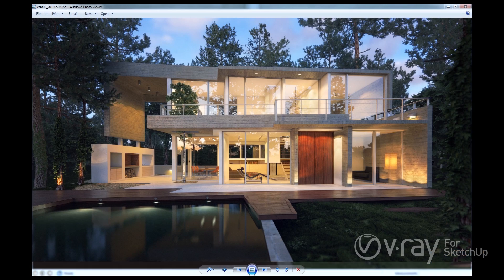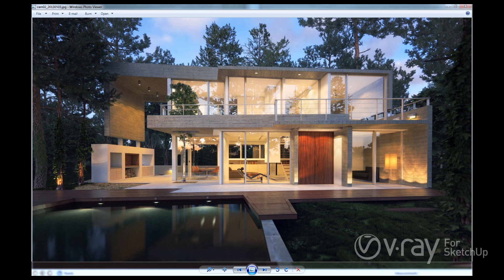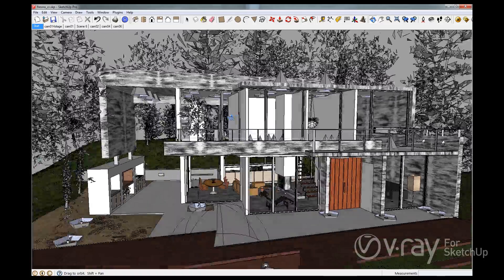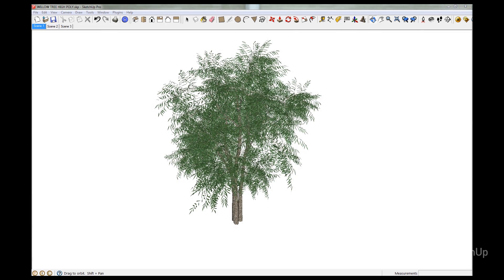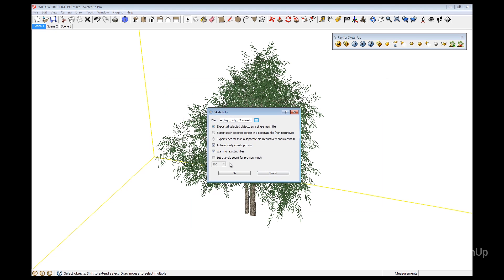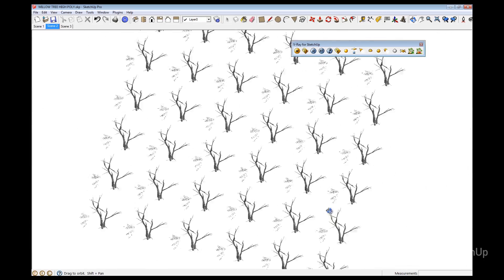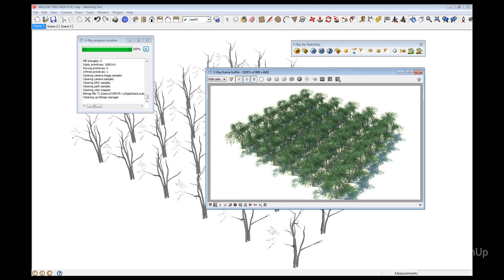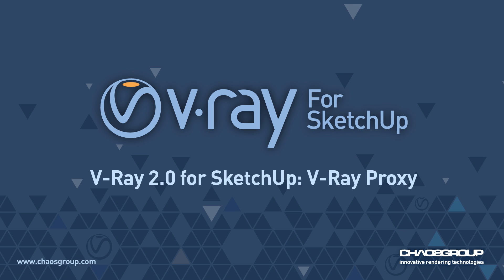V-Ray 2.0 for SketchUp - V-Ray Proxy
V-Ray Proxy manages scene memory and efficiently renders large amounts of geometry to increase detail and complexity in scenes. V-Ray Proxy objects are dynamically loaded and unloaded at render time, which saves vital RAM resources.